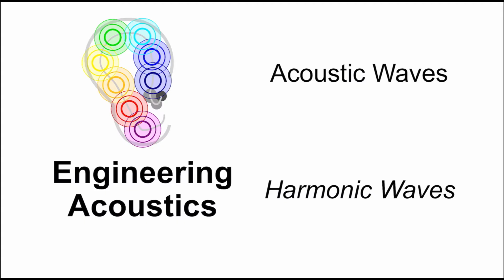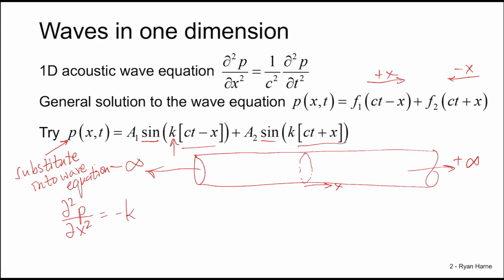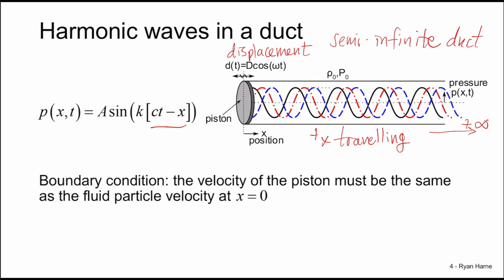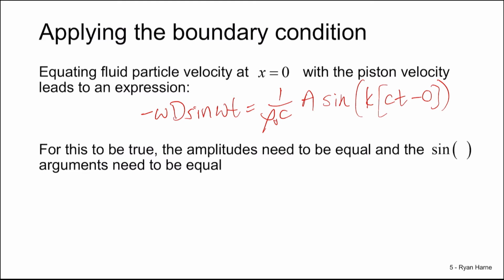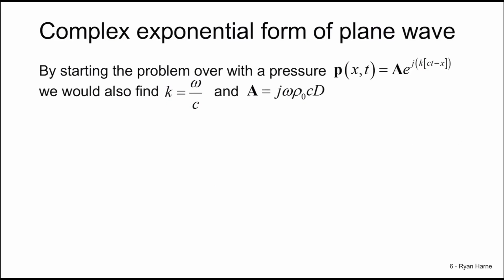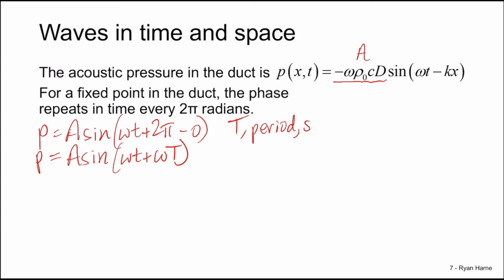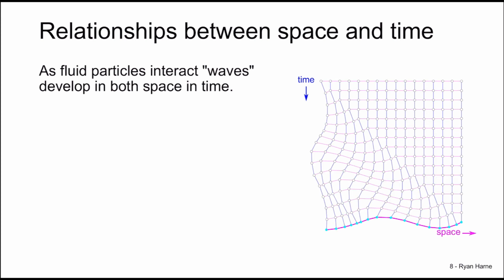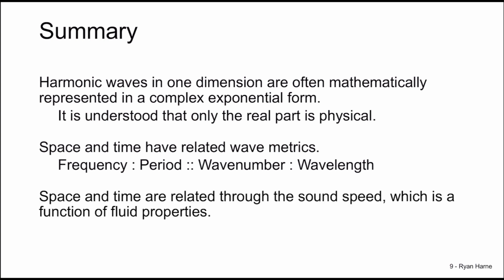Engineering Acoustics: 11. Harmonic Acoustic Waves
Learn about Harmonic Acoustic Waves in Engineering Acoustics with Ryan Harne.